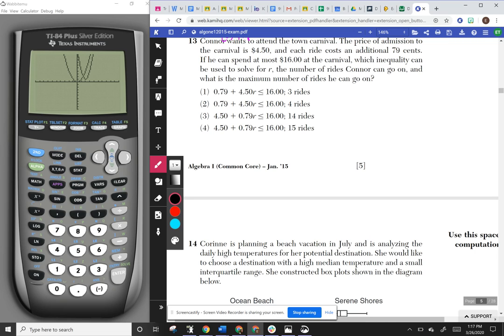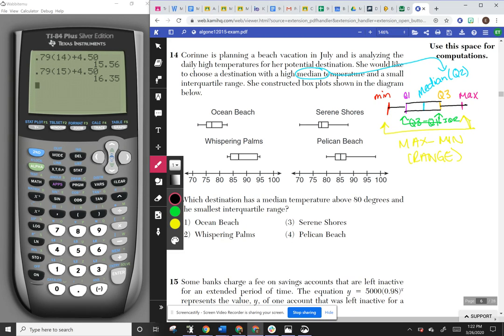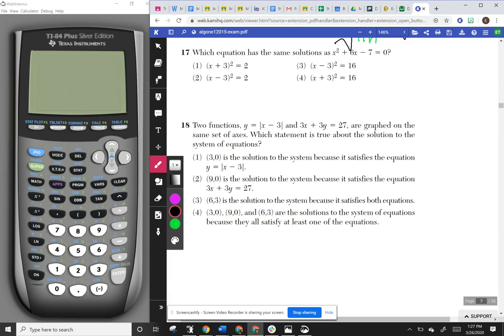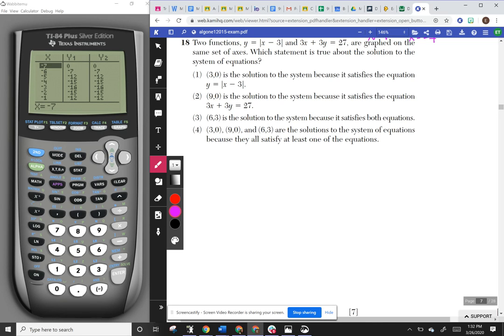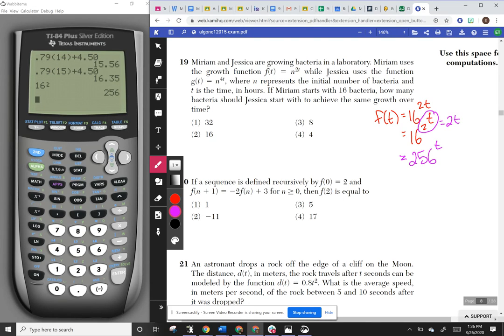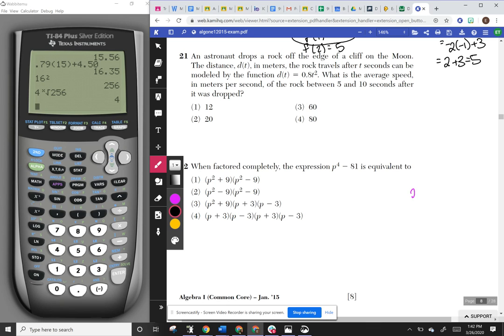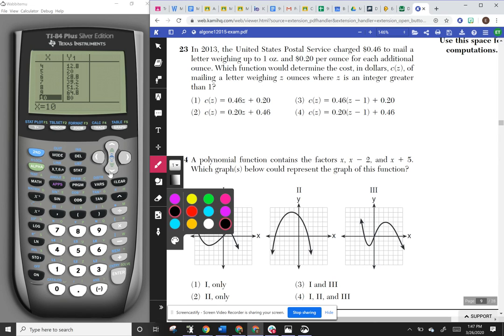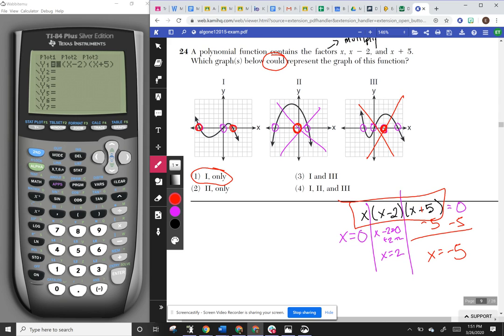Algebra 1 Regents - January 2015: 13 - 24